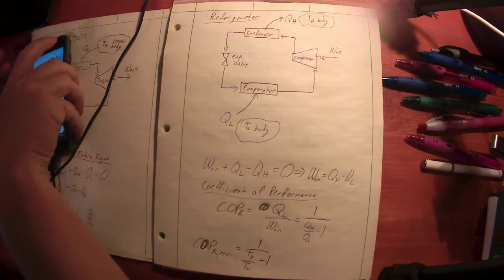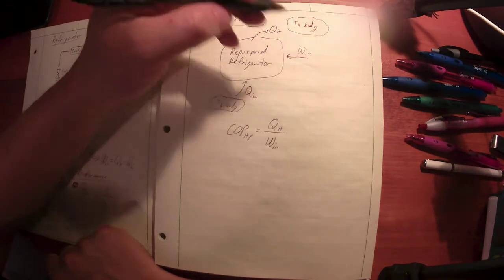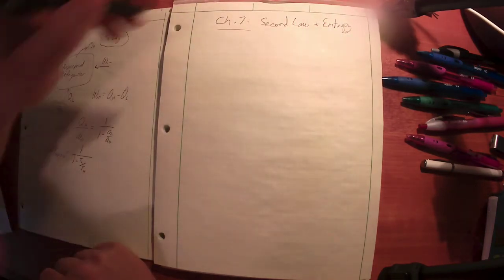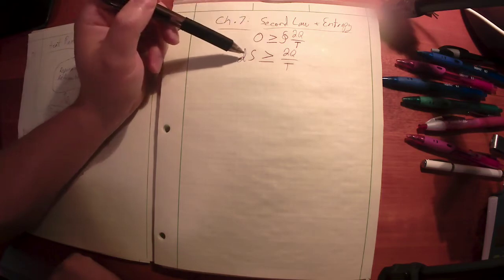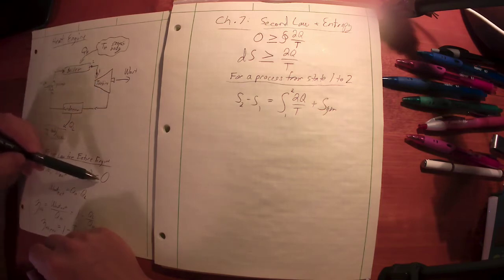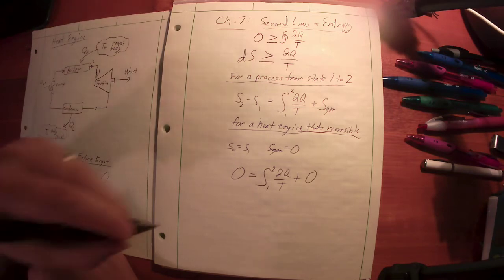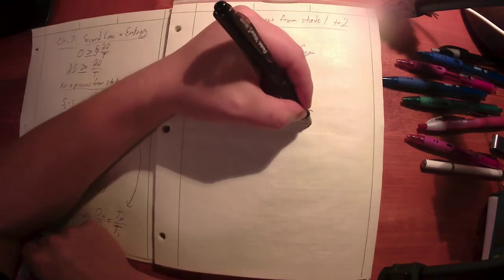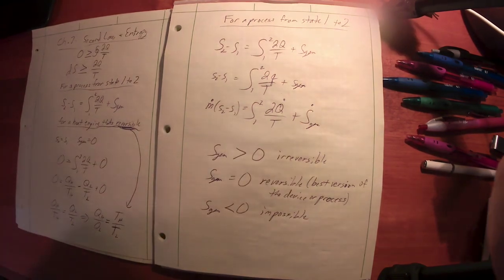Thermodynamics Exam 3 Review Lecture 22 part 3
Review for Exam 3. Second Law of Thermodynamics, Heat Engines, Refrigerators, Carnot Cycle